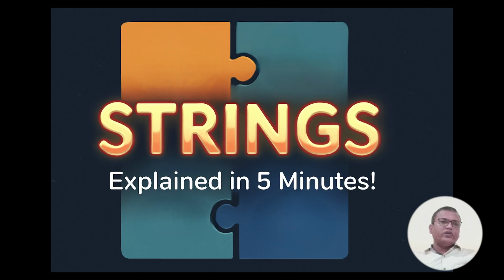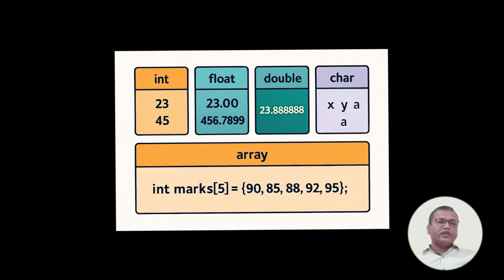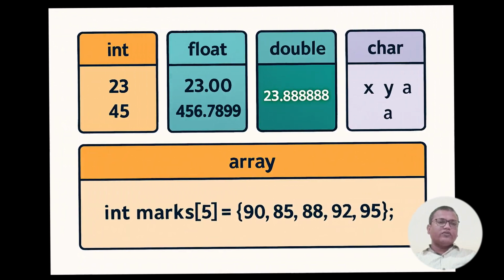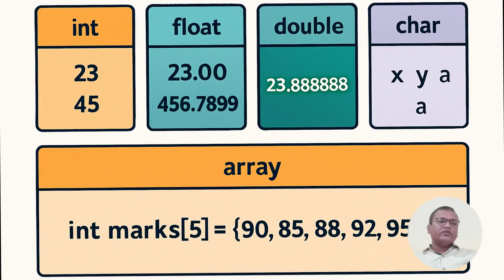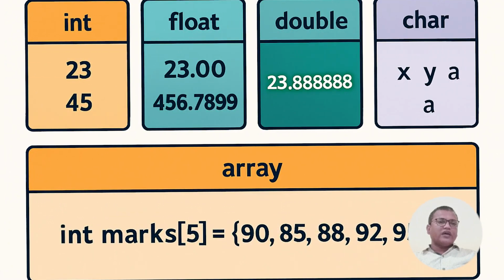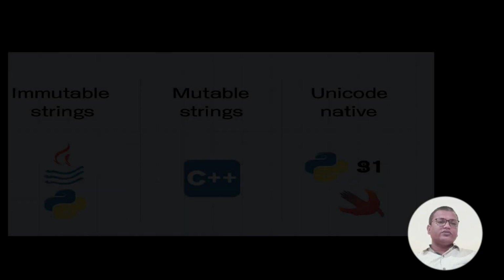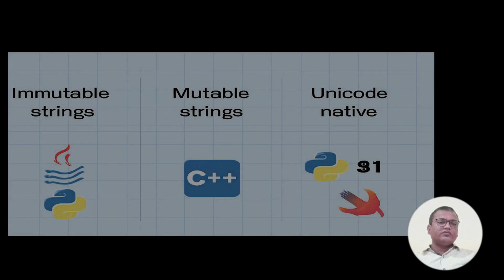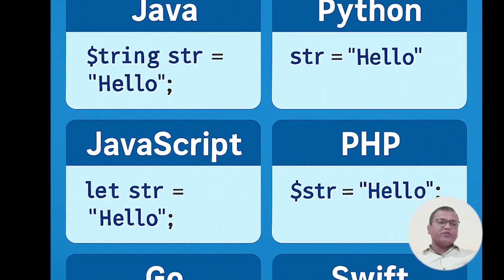14Lec#IO#strings l#coding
basic concelpt in all programming language